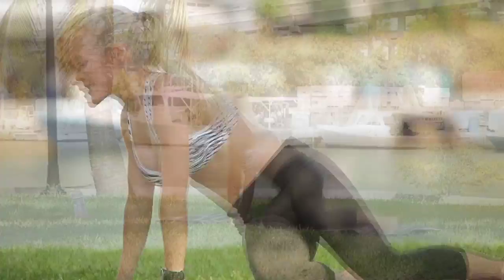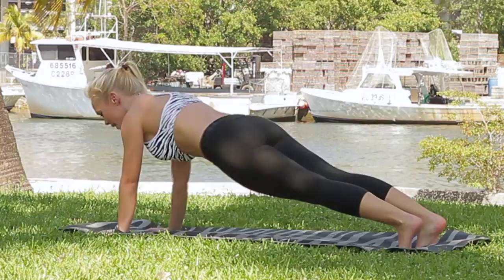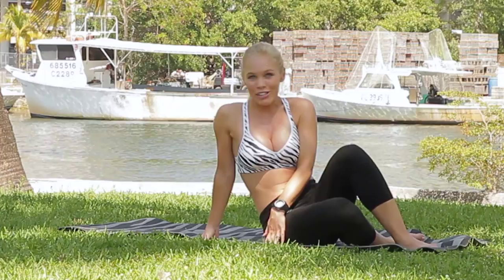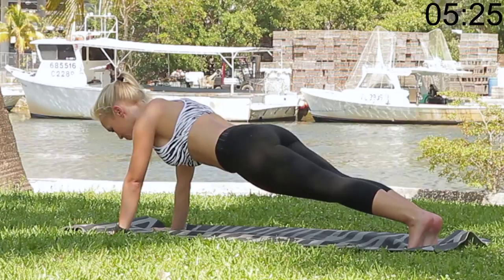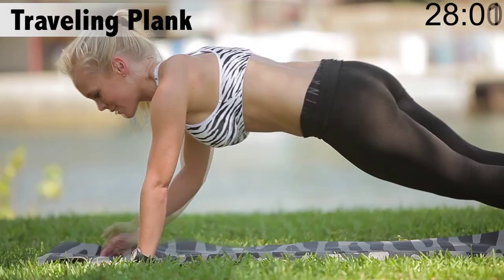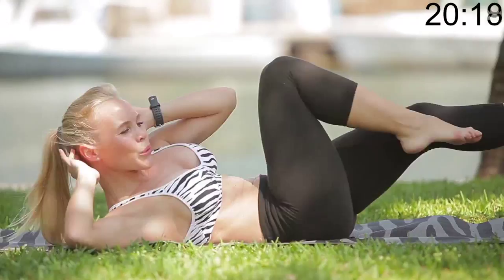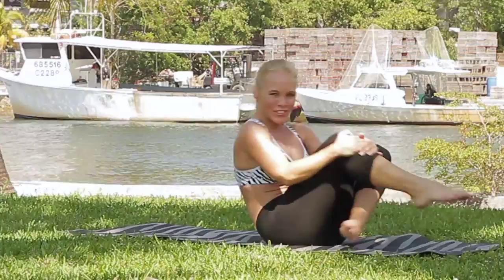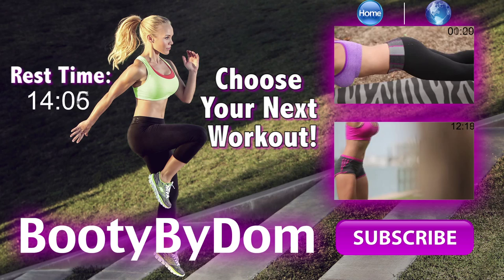Sexy Flat Abs Circuit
Follow this quick routine and feel a serious burn in your abdominal muscles!

Exercises:
1. Straight Arm Front Plank
2. Mountain Climbers
3. Traveling Plank
4. Bicycle

Aim to perform the exercises for 3 rounds of 30 seconds each with no rest!

We have the world wide commercial distribution rights to all of the content, both visual and audible, within this and all of our videos.
Any questions or workout suggestions? Write them below!

"You're not going to get the booty you want by sitting on the one you have."

xoxo

Dominica